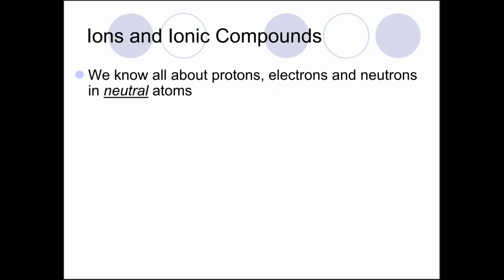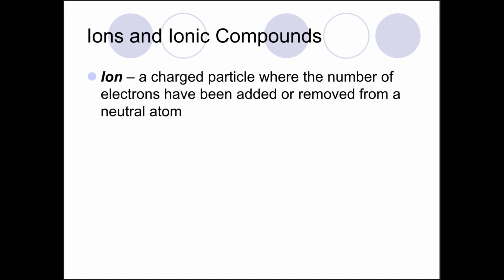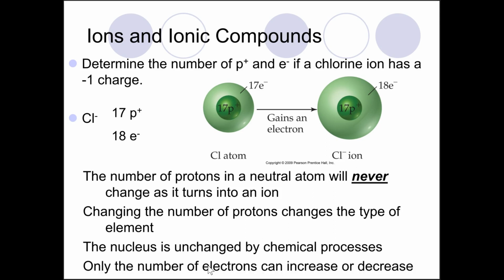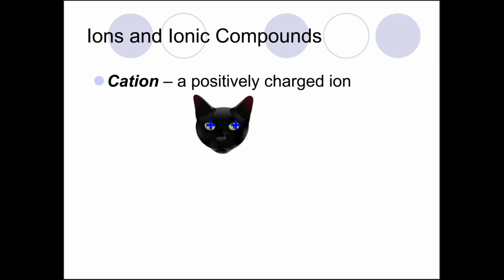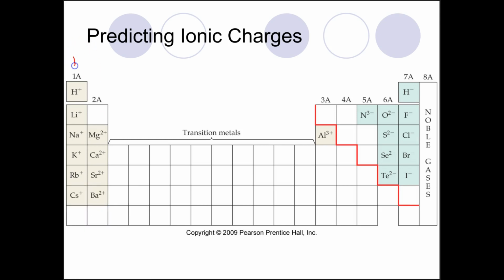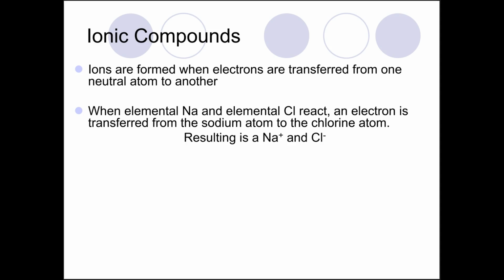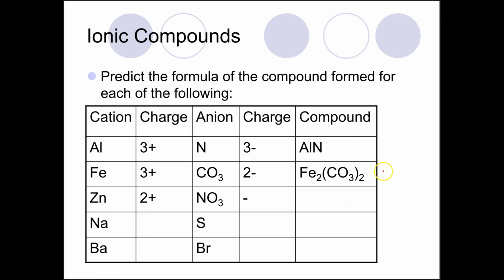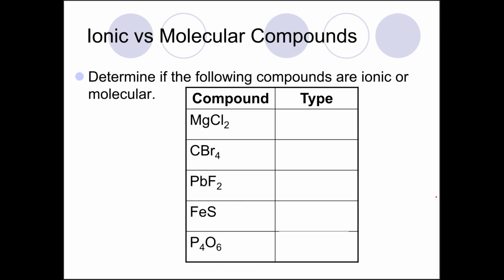CHM 115 Chapter 2 - Ions & Ionic Compounds